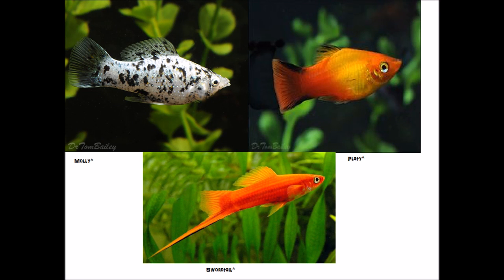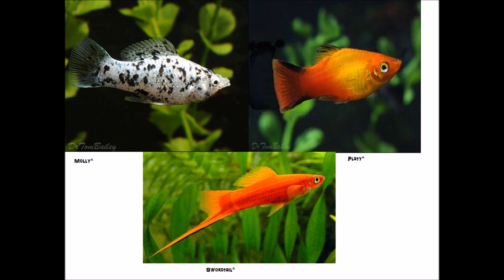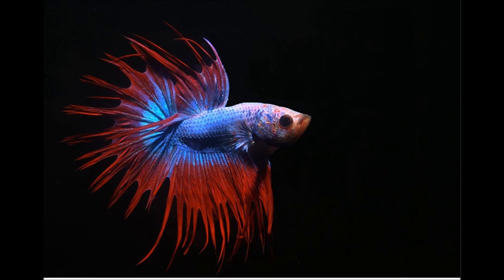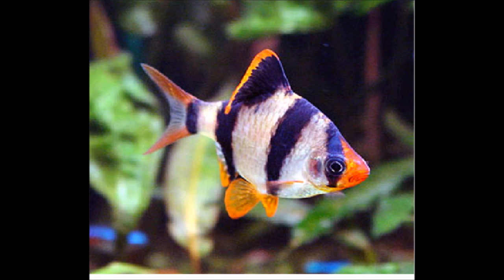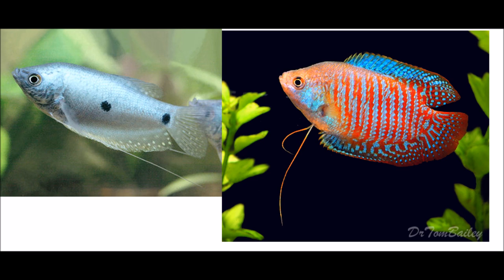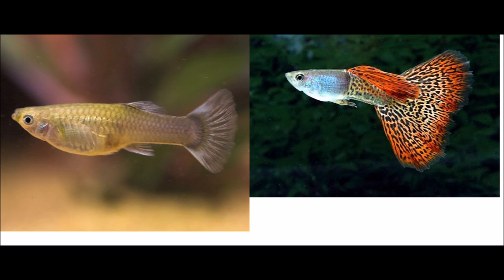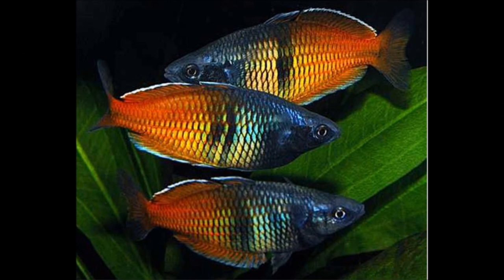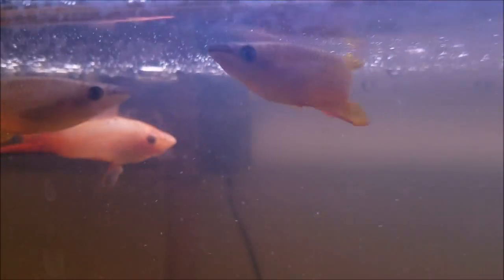Top 10 Freshwater Fish For Beginners.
In this video i'm going to quickly go over my top 10 Fish for the beginning/ slightly experienced fish keeper.